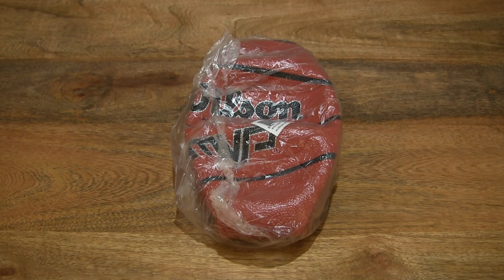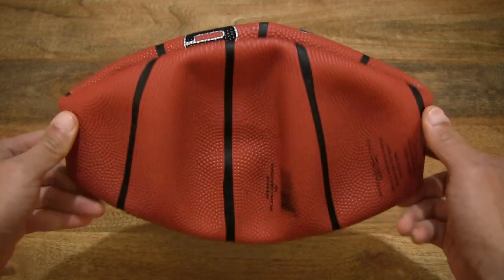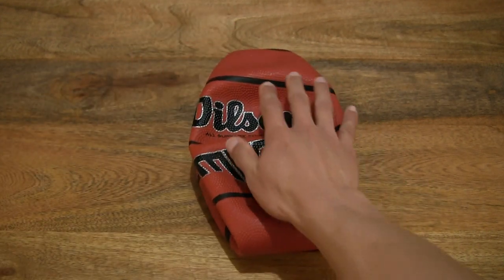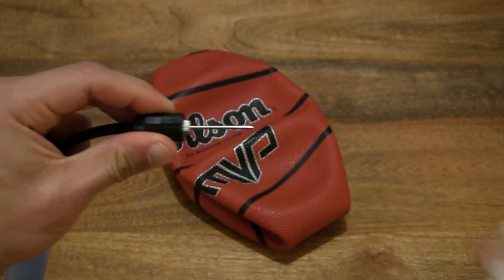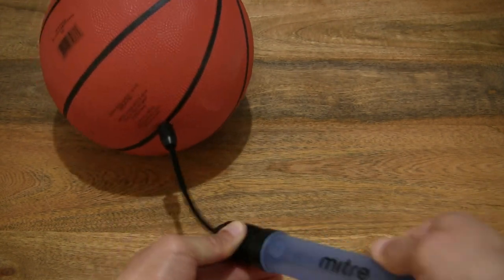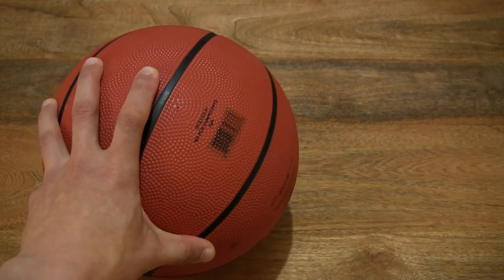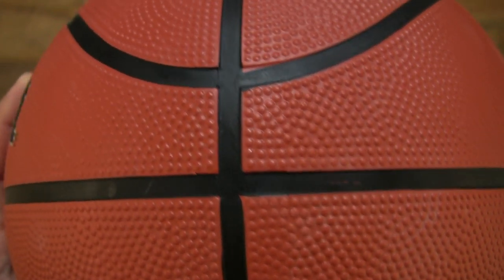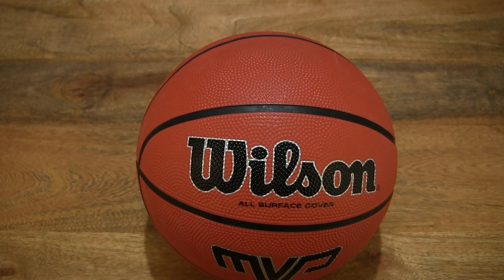Wilson MVP Basketball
Unpacking the Wilson MVP Basketball. A closeup look and inflating the indoor/outdoor basketball with a grippy premium rubber all surface cover. @WilsonBasketball

Chapters:
0:00 Product packaging
0:25 Opening clear plastic packaging
1:20 Wilson MVP Basketball
3:28 Inflating the Wilson MVP Basketball
5:06 Wilson MVP Basketball